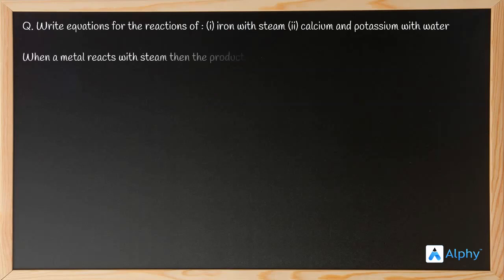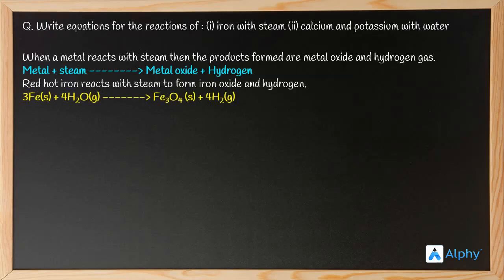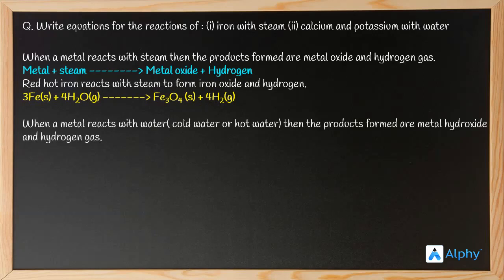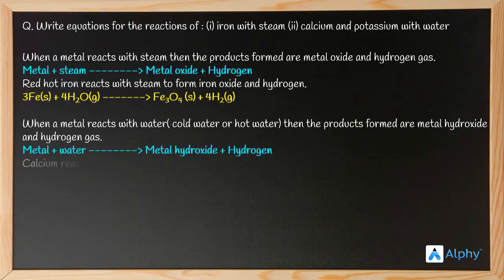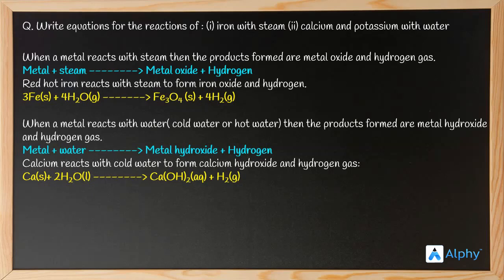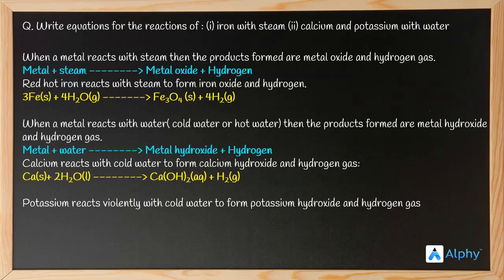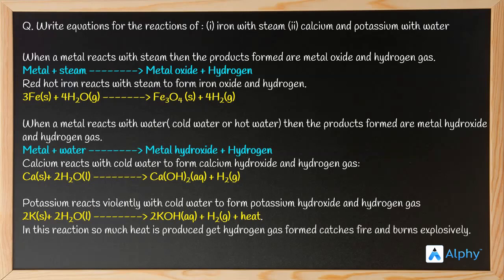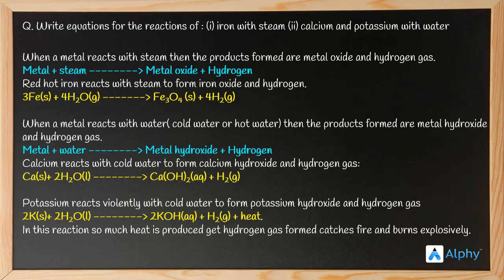Solved questions |METALS AND NON METALS | 10th CBSE | ALPHY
"Let us understand and solve some questions :

Write equations for the reactions of :
(i) iron with steam
(ii) calcium and potassium with water